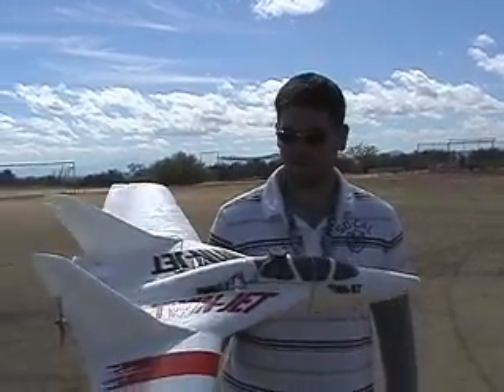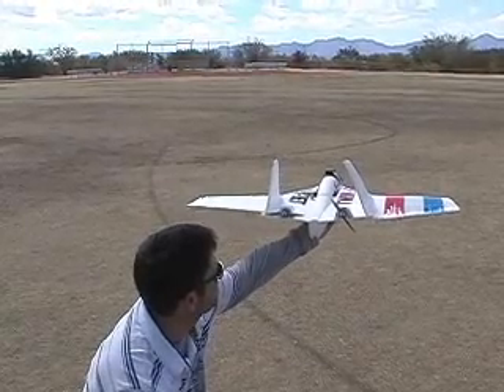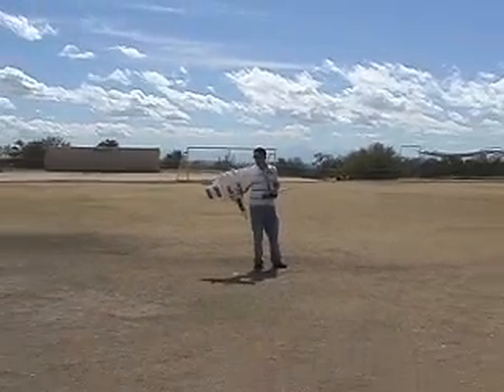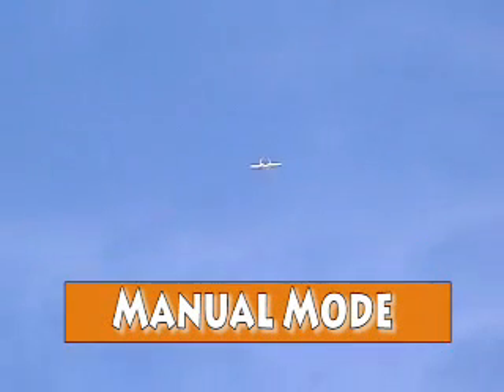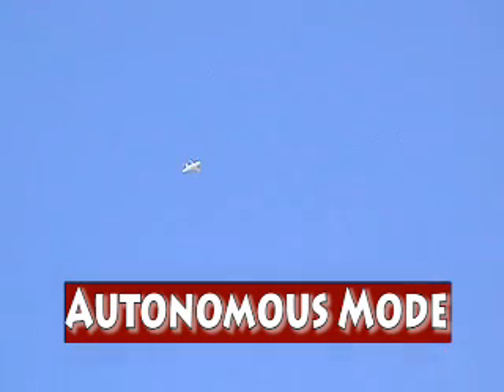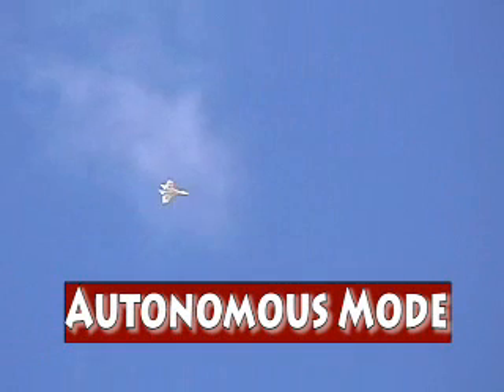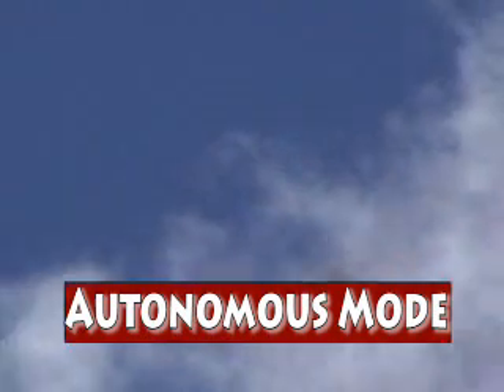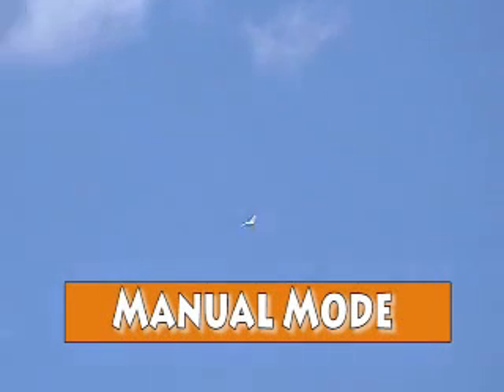UofA ARC Custom Autopilot P1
This is a video demonstration of the University of Arizona Aerial Robotics Club custom autopilot Prototype 1.  It is built by Brandon off of a BasicStamp2 on the multiplex twinstar airframe. This will be used in the IARC 2008 competition in our RAT (Robotic Aerial Transport) UAV.